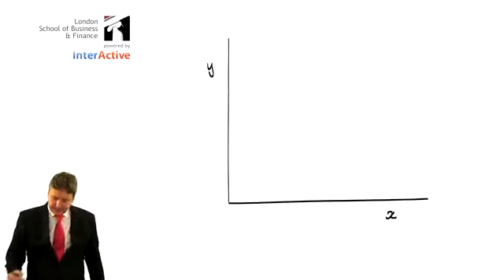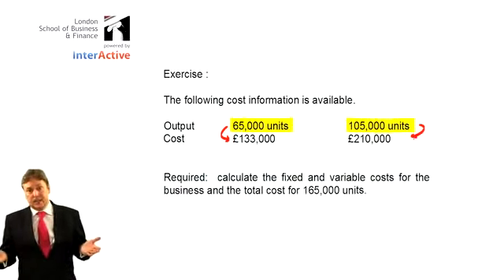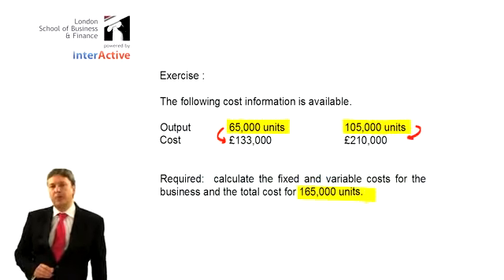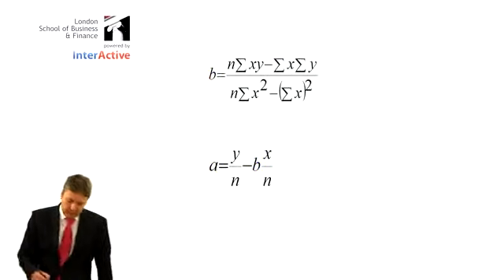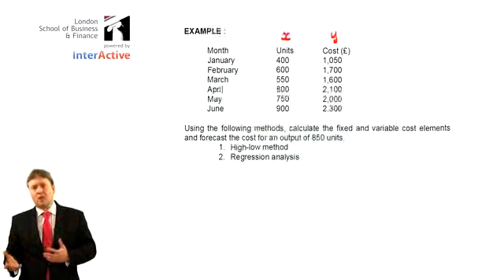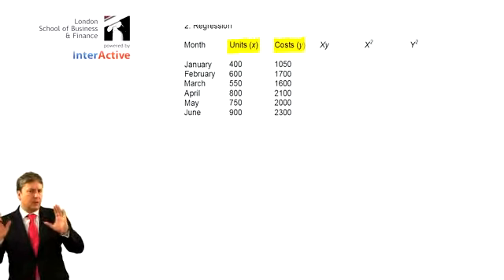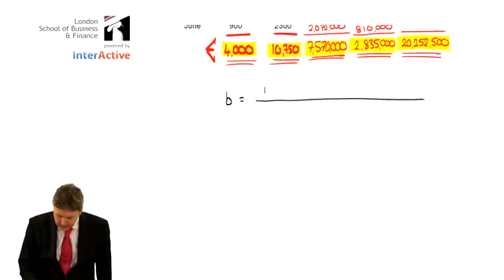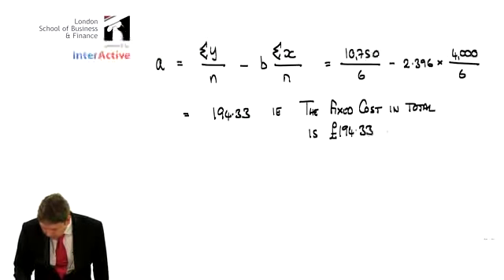ACCA F2 Part 20